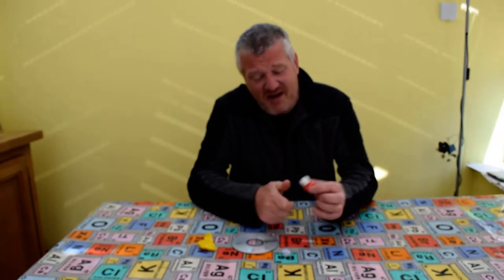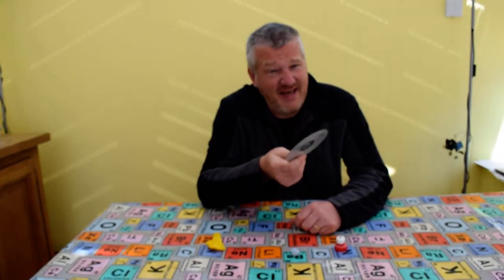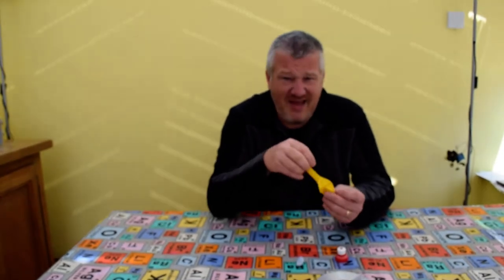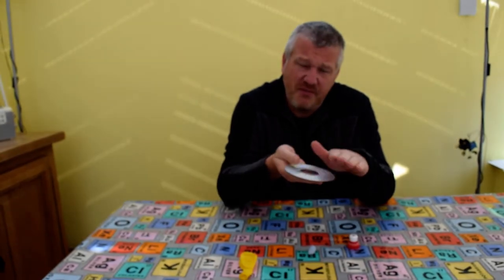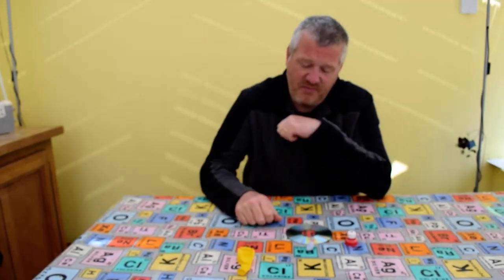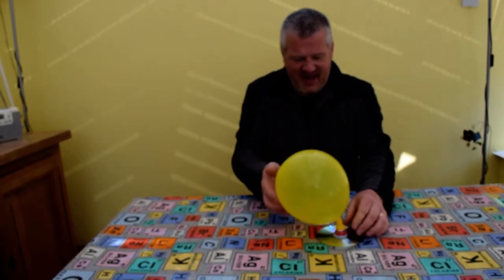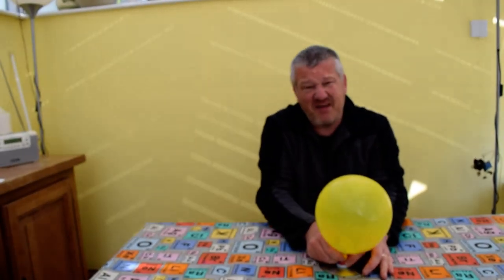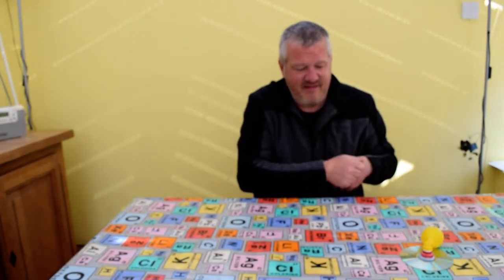Making a CD Hovercraft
Instruction on how to make a CD Hovercraft